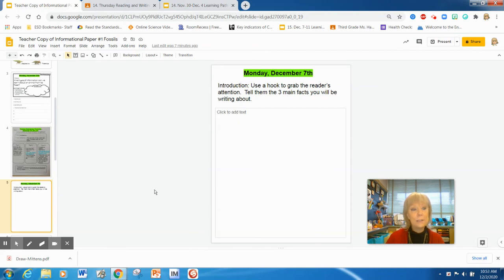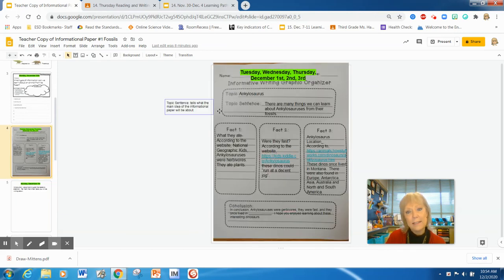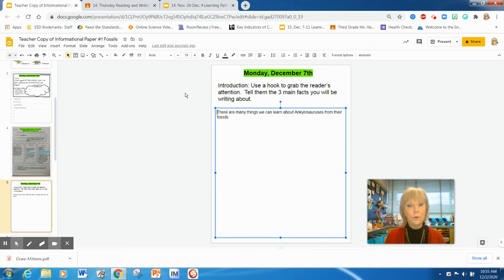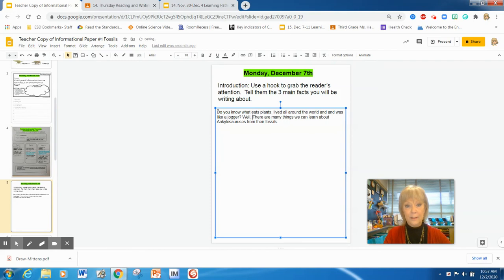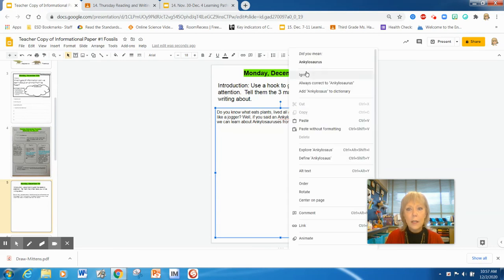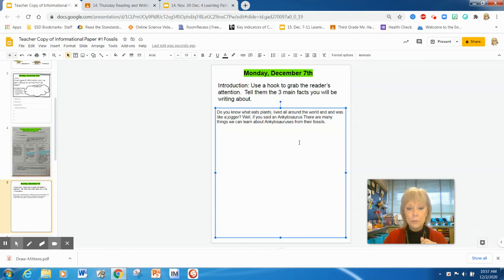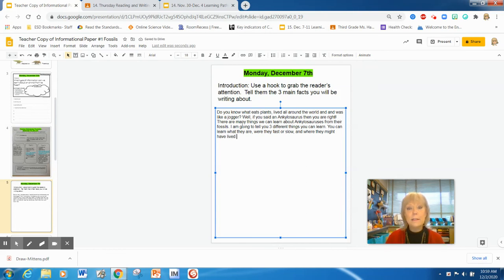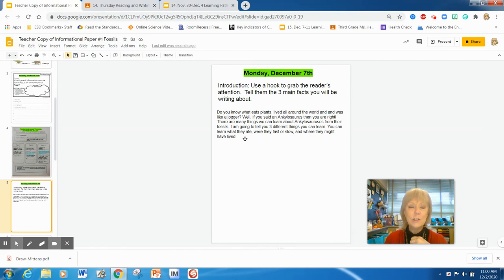15. 12/7 Monday Dinosaur Writing